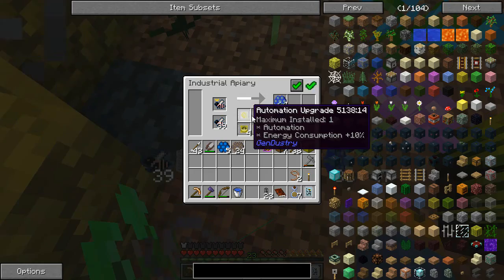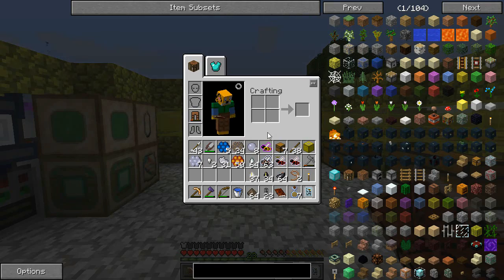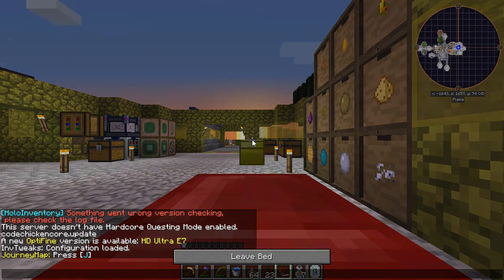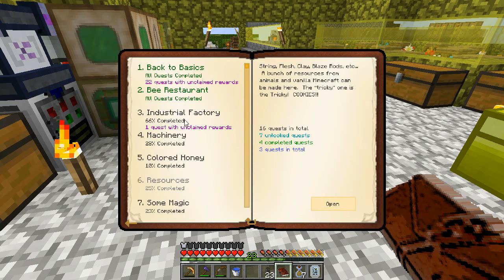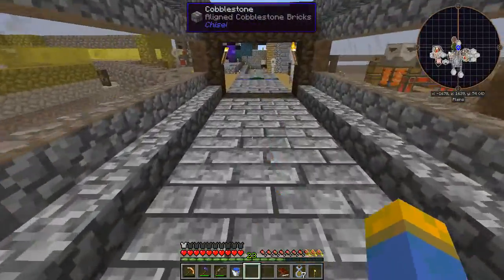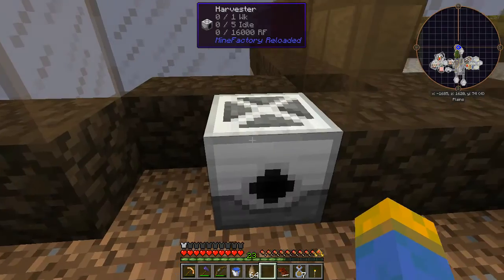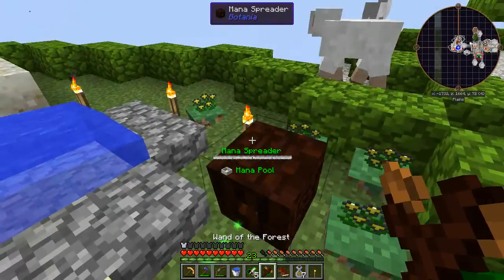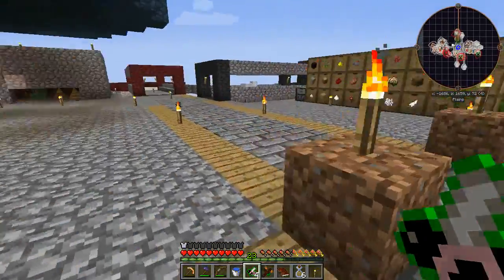FTBee - Modded Minecraft [E13] "Bee Lastics"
A New modded minecraft series. This FTB modpack is all about the bees. I hope you enjoy.